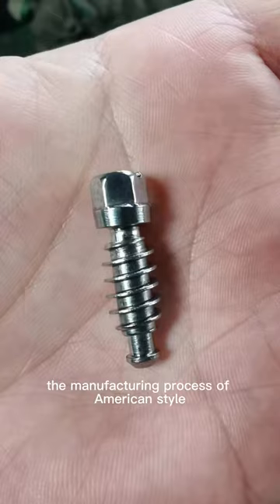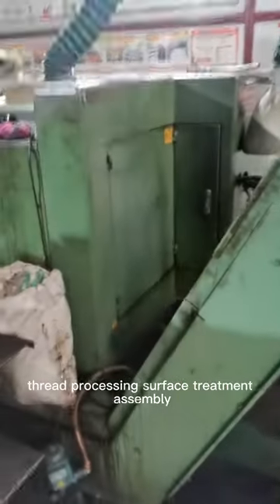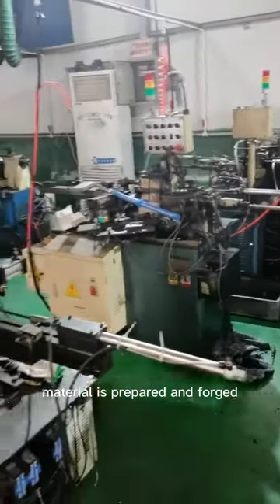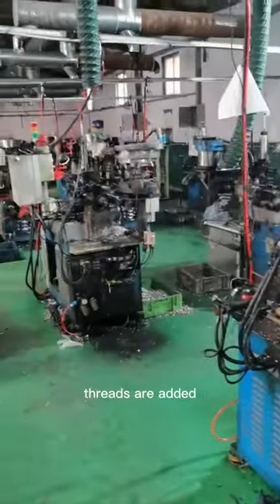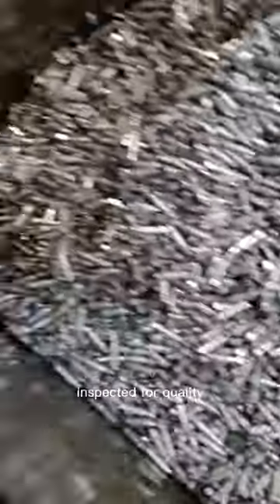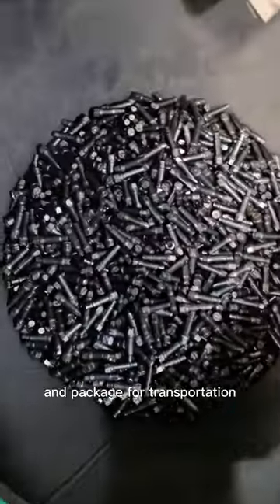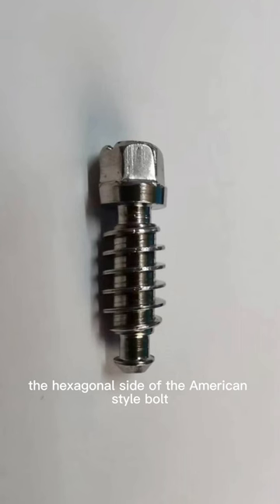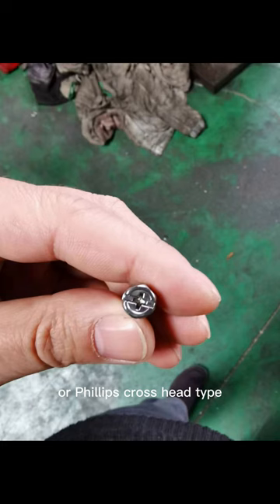The manufacturing process of American-style hose clamp screws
Hello, I'm Owen, a hose clamp expert from China. Our company specializes in producing and selling a variety of high-quality hose clamp products, including stainless steel hose clamps, ear-type hose clamps, heavy-duty hose clamps, and more. We are committed to providing the best products and services to create greater value for our customers. If you need high-quality hose clamp products, we welcome the opportunity to work with you. We look forward to establishing a long-term partnership with you to grow and develop together.
The manufacturing process of American-style hose clamp screws typically involves the following steps:

Material preparation: American-style hose clamp screws are typically made from stainless steel, carbon steel, or other suitable materials. The appropriate material is selected based on product requirements and undergoes processes such as cutting and forging.

Forging: The manufacturing process usually starts with forging the material. The material is heated to a high temperature and then hammered or pressed into the shape of the screw using a mold.

Thread processing: The threads on the screw are usually formed through processes such as cutting, rolling, or threading after forging. This creates a series of continuous threads on the outer diameter of the screw.

Surface treatment: Hose clamp screws often require surface treatment to improve their corrosion resistance and appearance. Surface treatment methods such as plating, painting, or heat treatment may be used, depending on the intended use and requirements of the product.

Assembly: Hose clamp screws typically need to be assembled, which involves combining the screw with other components such as nuts, washers, etc., to form a complete hose clamp product.

Inspection and packaging: Finished hose clamp screws undergo rigorous inspection, including measurement of dimensions and visual inspection, to ensure their quality and compliance with specifications. Qualified products are then packaged, usually in boxes or bags, for transportation and use.
The hexagonal side of the American-style bolt measures 8mm, and it can be made with a slotted (flathead) or Phillips (crosshead) type.

This is a general overview of the manufacturing process for American-style hose clamp screws. Actual production processes may vary depending on the manufacturer and product requirements. Quality control and adherence to relevant standards are crucial during the production process to ensure the quality and reliability of the products.